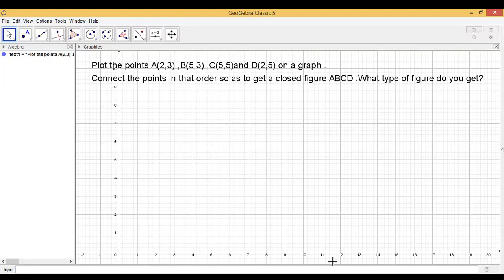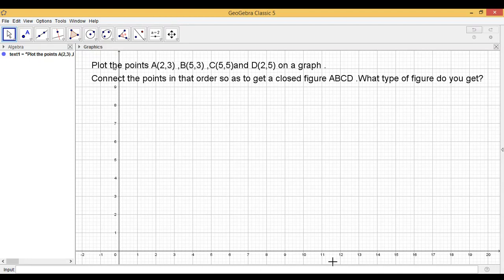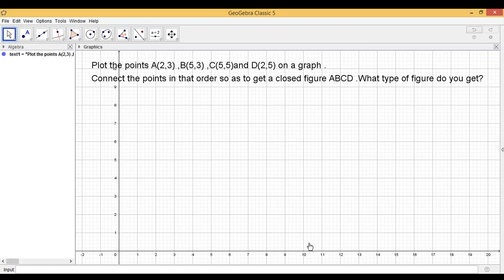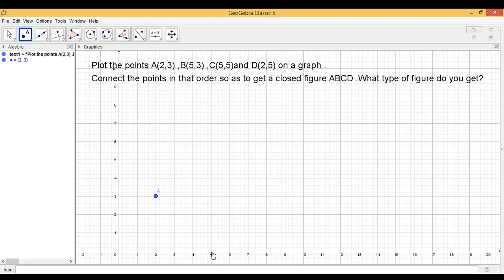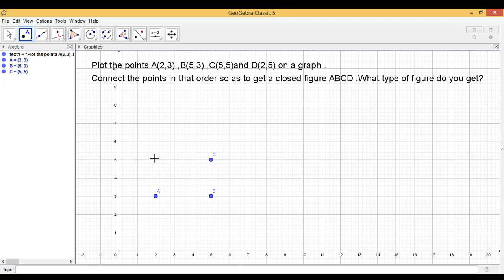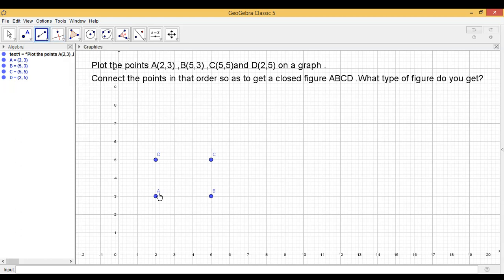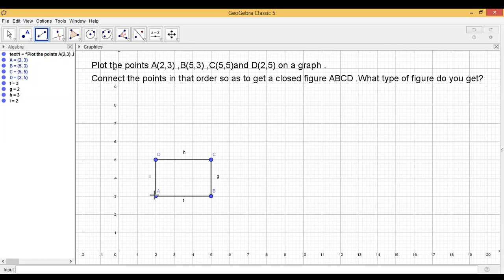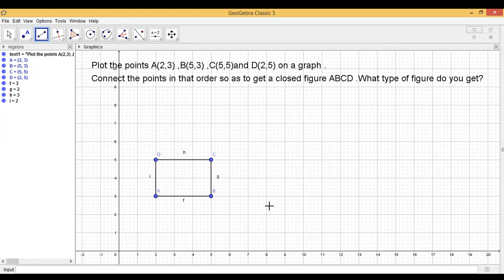Plot the points A(2,3) ,B(5,3) ,C(5,5)and D(2,5) on a graph .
Connect the points in that order so as to get a closed figure ABCD .What type of figure do you get?